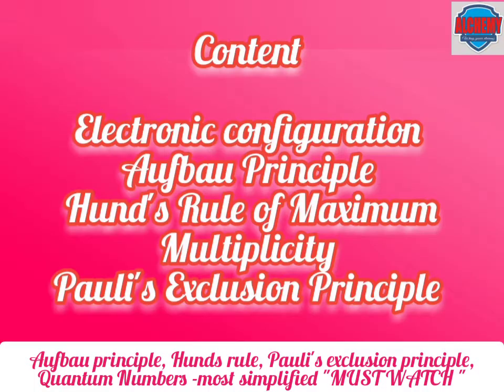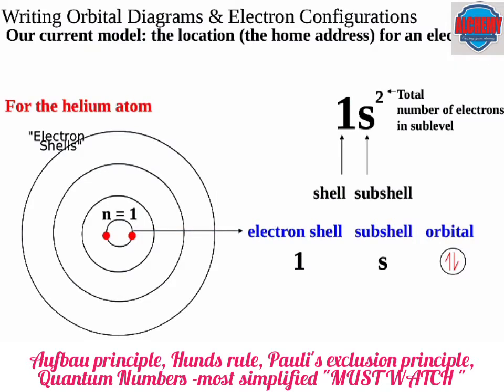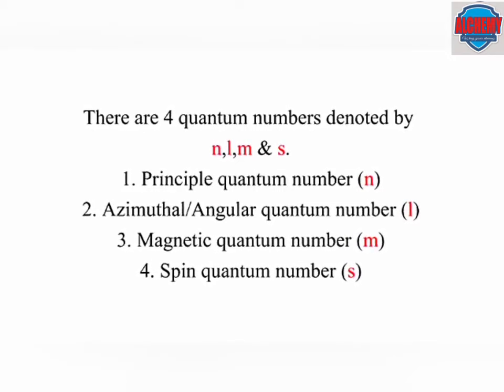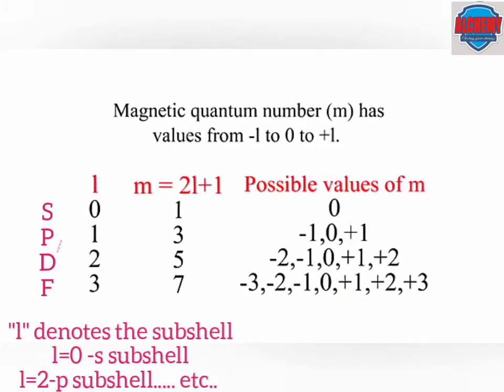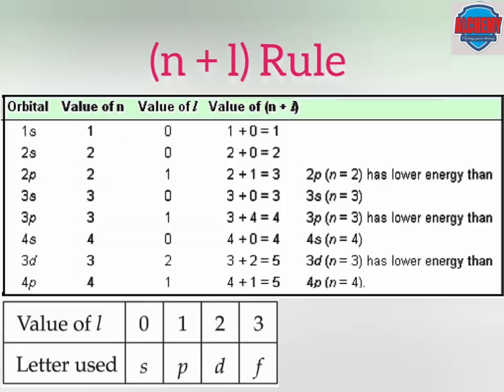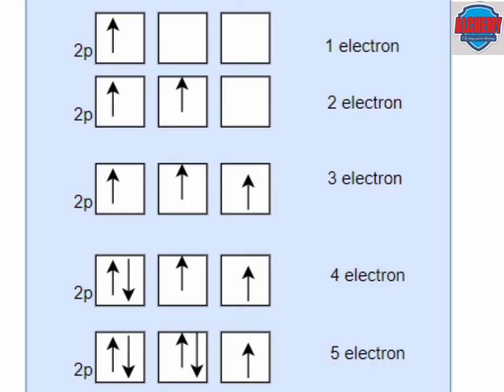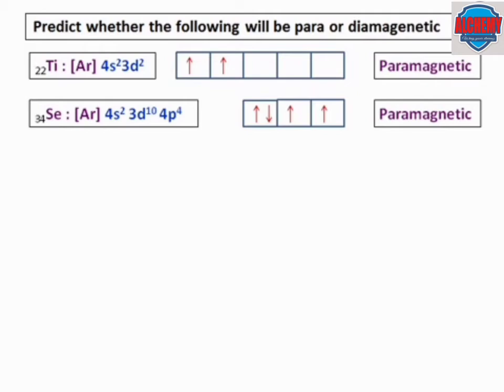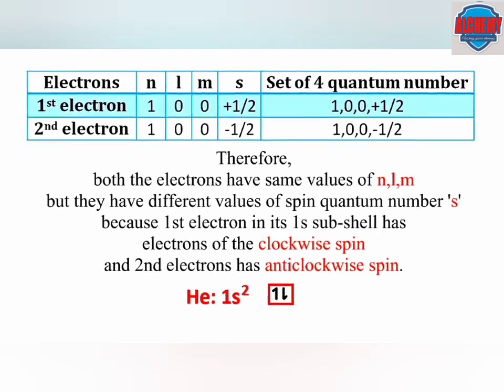HUNDS RULE AUFBAU PRINCIPLE PAULIS EXCLUSION PRICIPLE QUANTUM NUMBERS